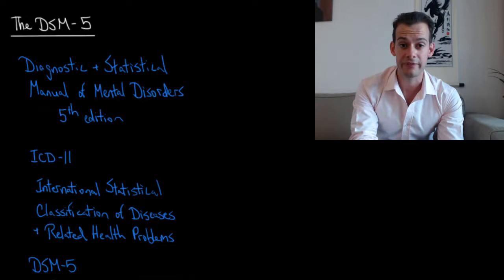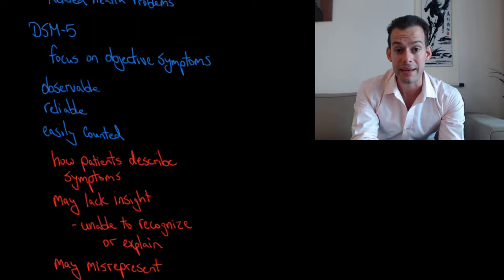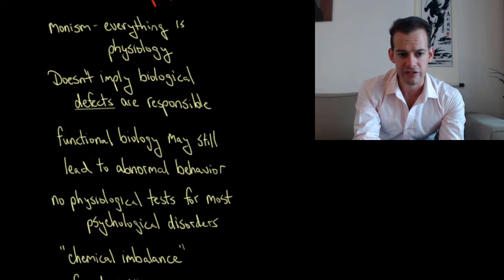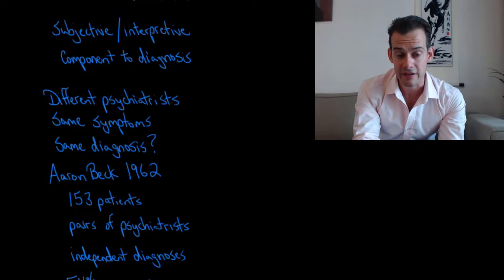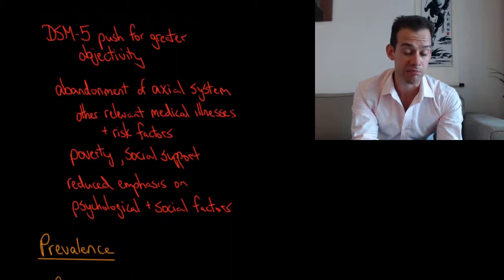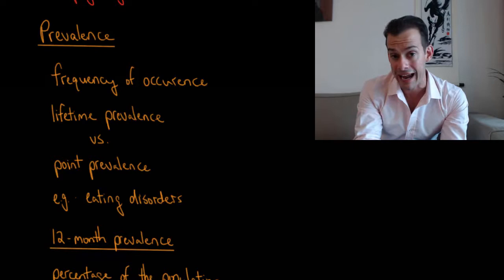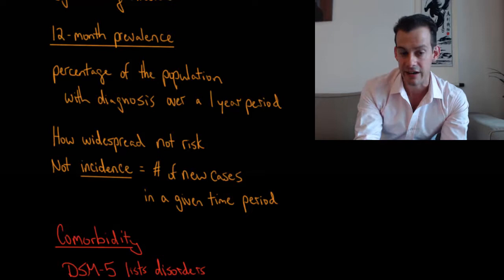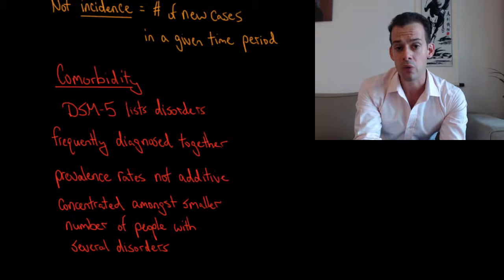The DSM-5 (Intro Psych Tutorial #224)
In this video I describe the DSM-5, the Diagnostic and Statistical Manual of Mental Disorders - 5th edition, which is used to diagnose mental illness in the United States. The DSM-5 was released in 2013 and describe the symptoms, prevalence, and comorbidity of mental illnesses. I also discuss the changes from previous editions of the DSM, such as the abandonment of the axial system and greater focus on objective symptoms of disorder.